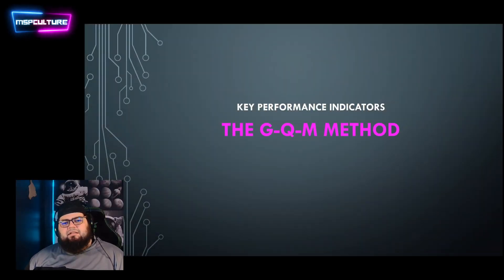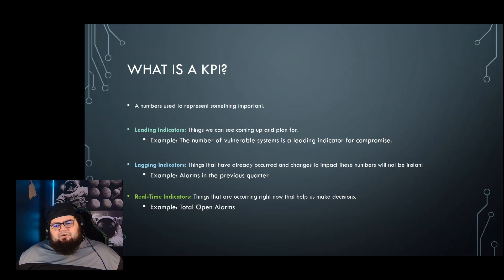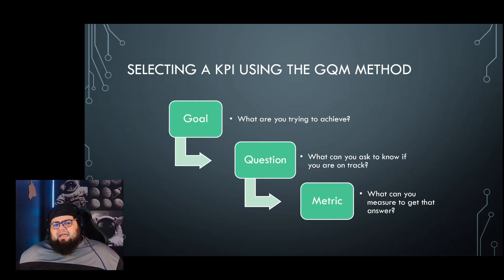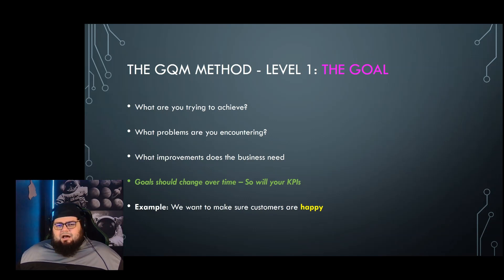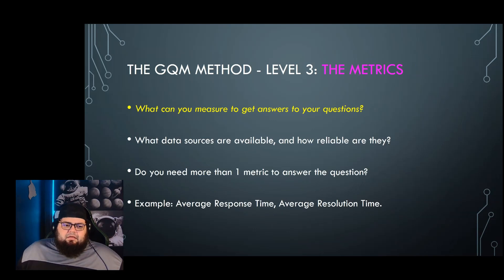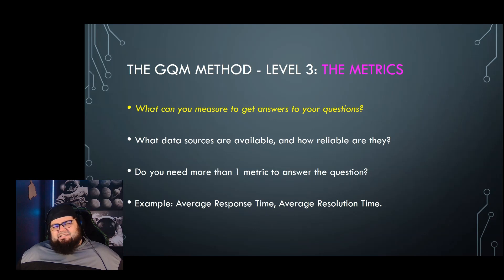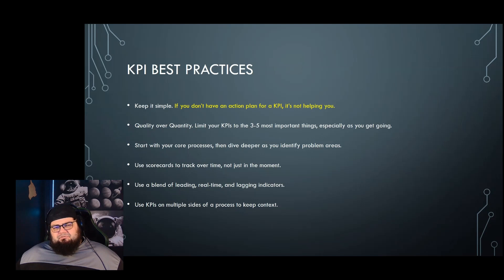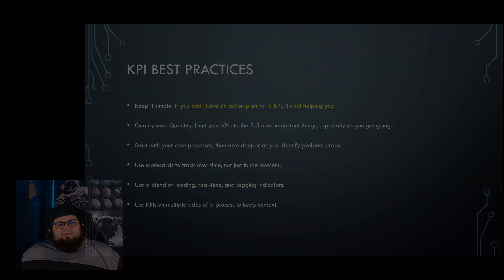Cybersecurity Awareness 2023 - G-Q-M Method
Cybersecurity Awareness Month 26\31

Selecting effective KPIs is a core function of managing an effective security program. It allows you better understand your current state, which allows you to drive for continuous improvement. The G-Q-M method is a tested approach to selecting indicators that actually matter.